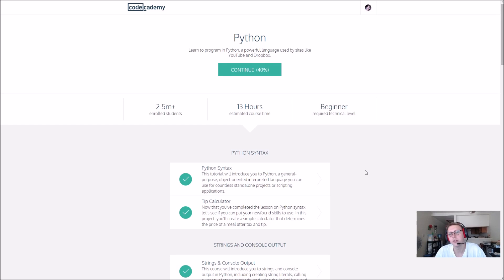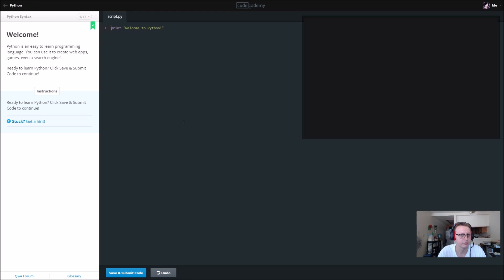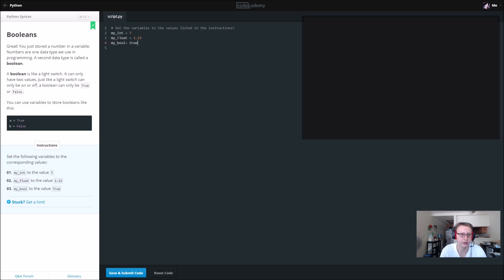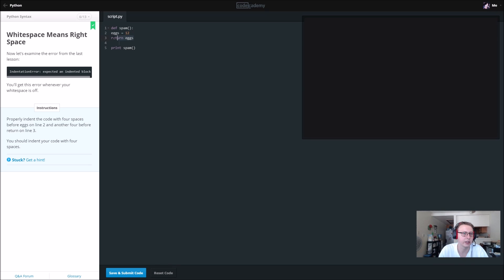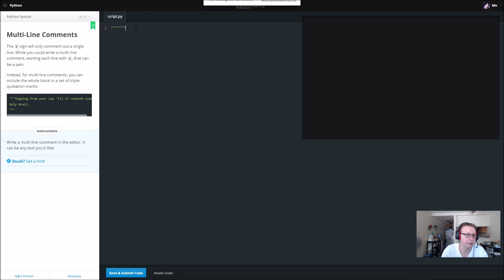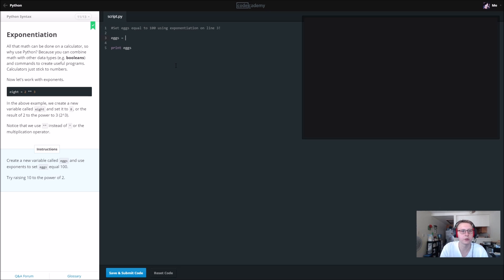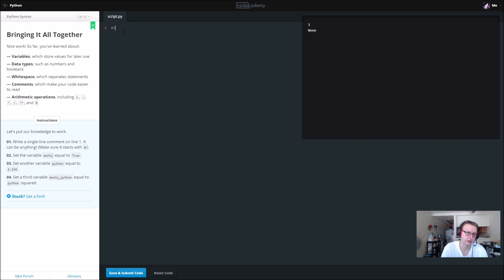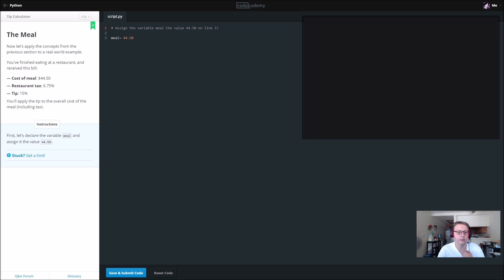Learn Python with CodeCademy: Python Syntax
Brief video going over Python course Python Syntax from CodeCademy.